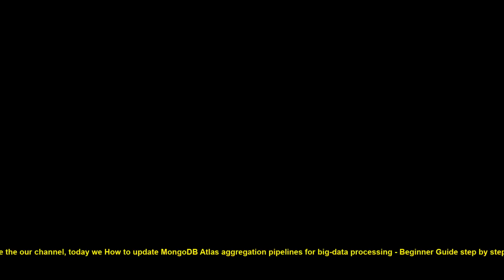How to update MongoDB Atlas aggregation pipelines for big-data processing - Beginner Guide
Unlock the power of MongoDB Atlas with our beginner-friendly guide on updating aggregation pipelines for big data processing! In this video, we'll walk you through the essential steps to enhance your data querying and analysis using aggregation frameworks. Whether you're new to MongoDB or looking to refine your skills, this tutorial will equip you with the tools to optimize your data workflows effectively.